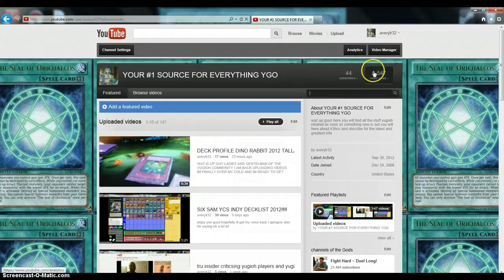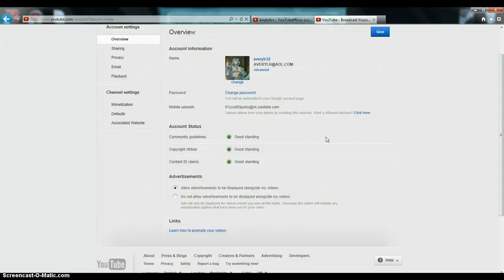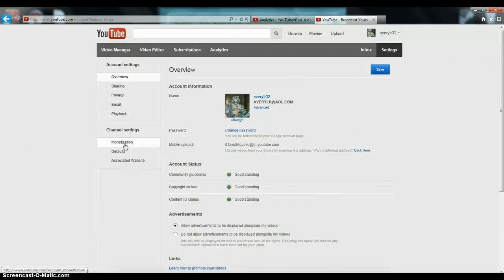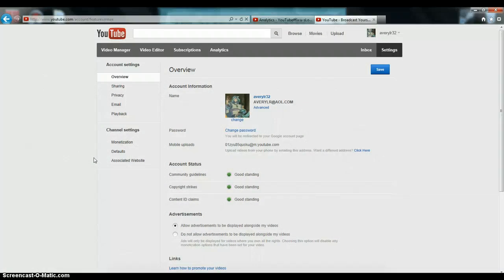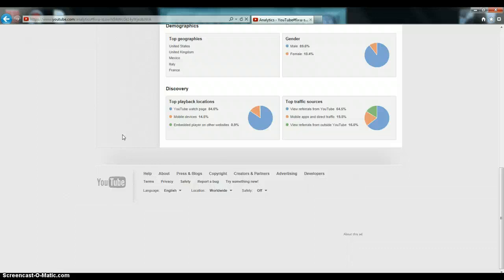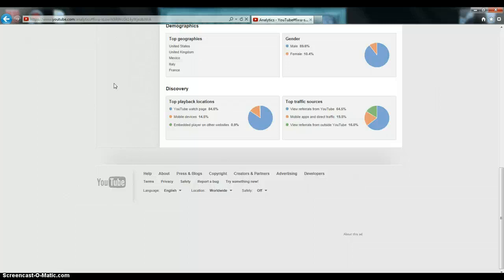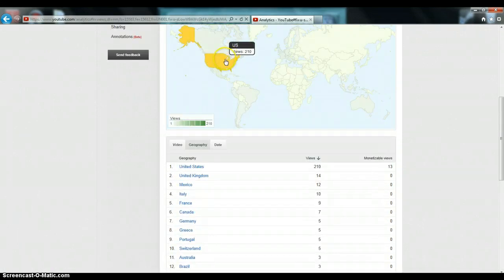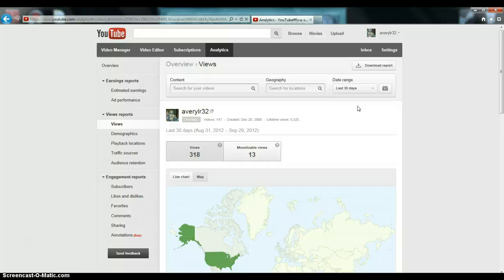HOW TO GET PARTNERED ON YOUTUBE 2012 (GOOD VIDEO)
if this helped you please like favorite and share